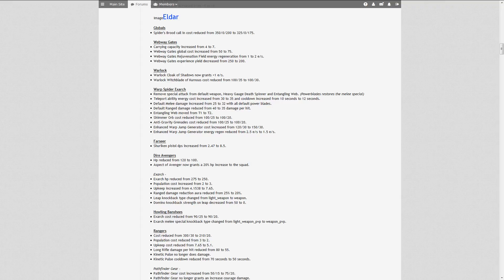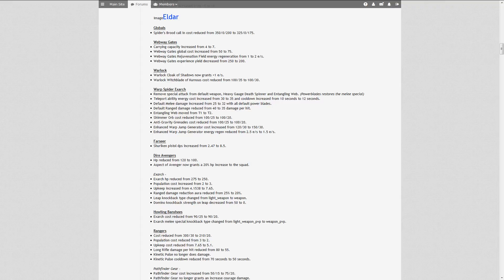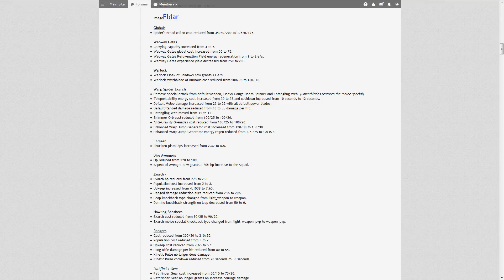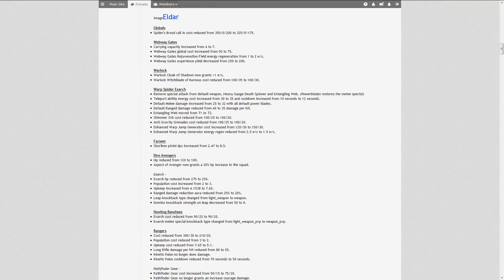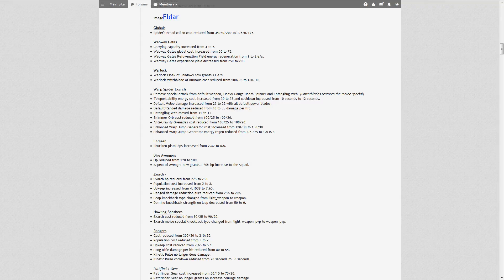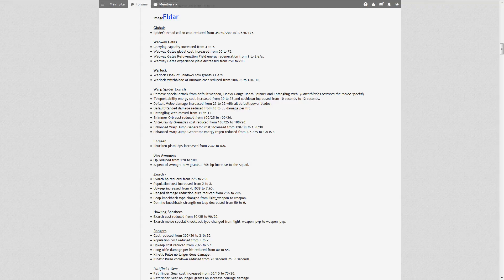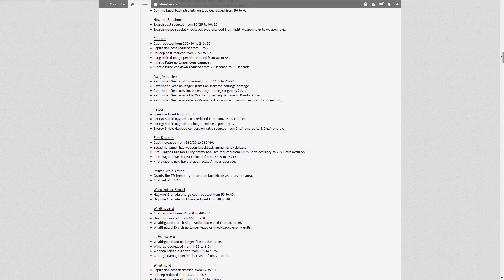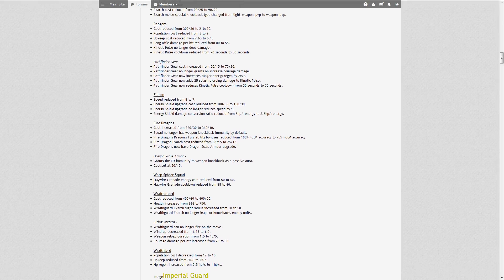Elite Mod 2.6 - Eldar changes